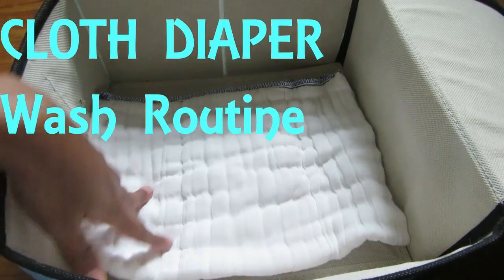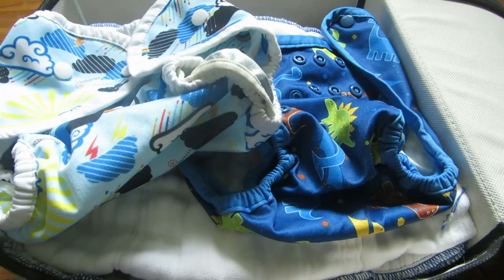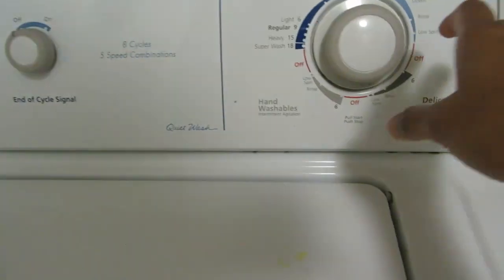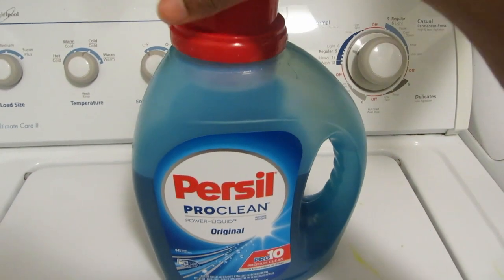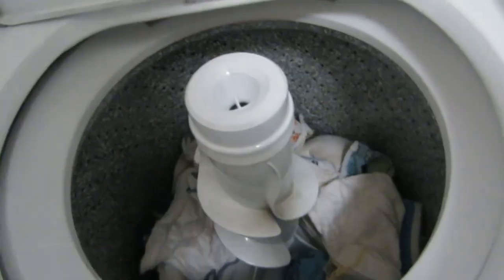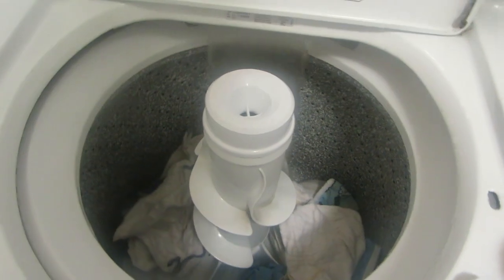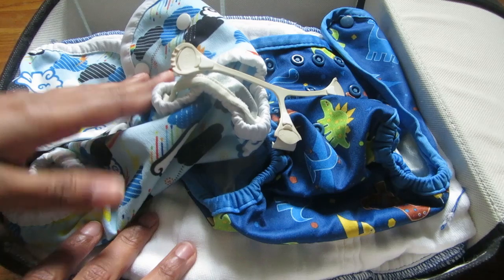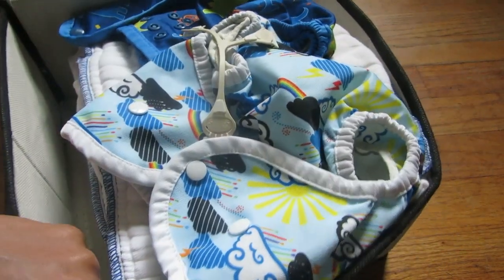Cloth Diaper Wash Routine | how i wash cloth diapers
hello everyone, this video is about my cloth diaper wash routine.

I am a mom of 2 boys, a preschooler and a toddler.